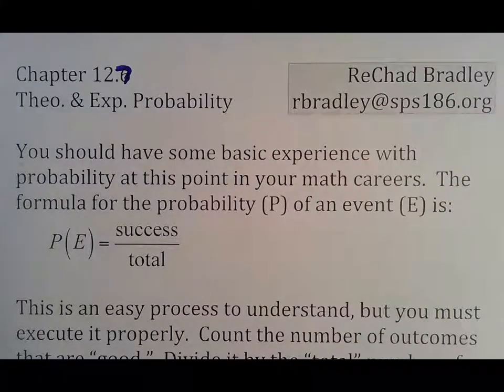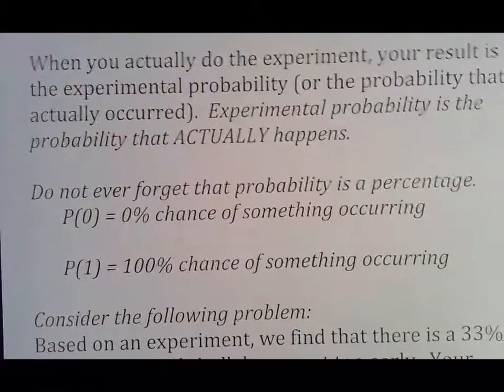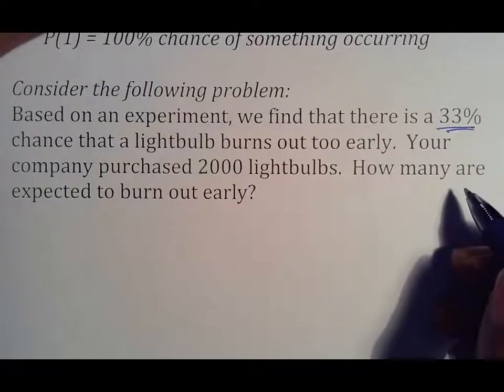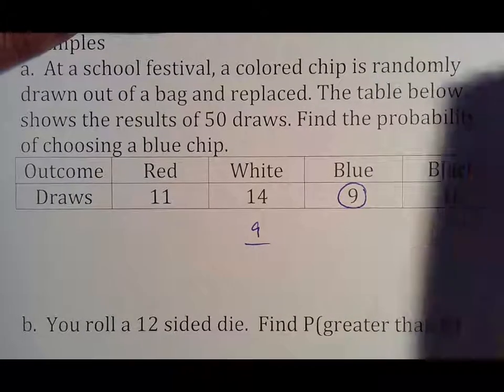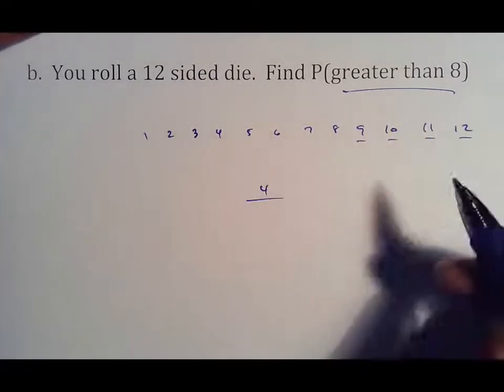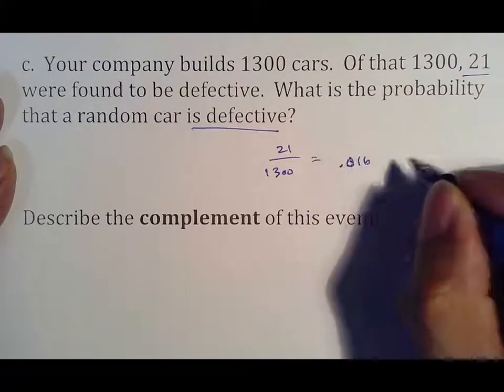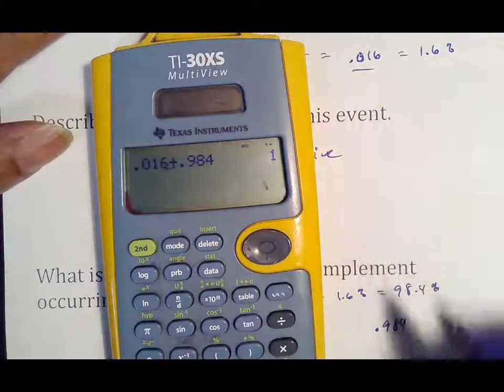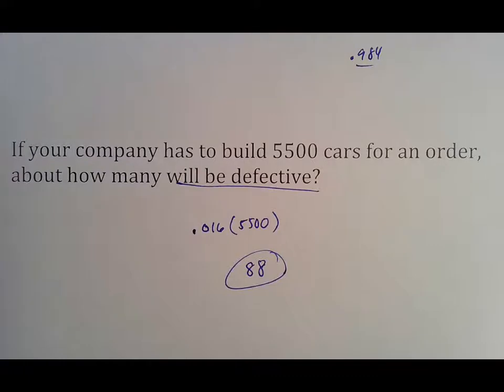135 Ch 12.7